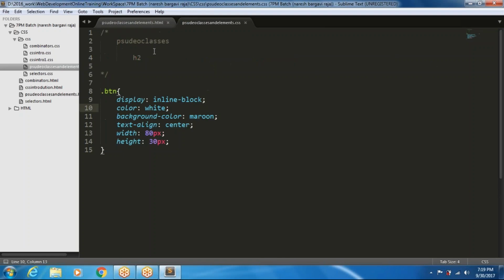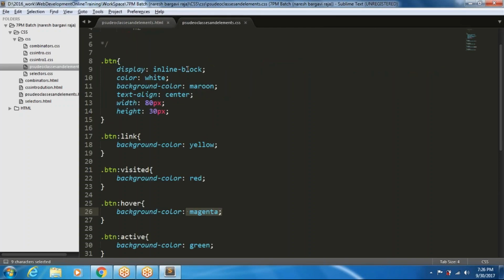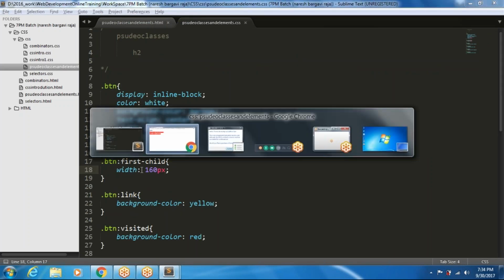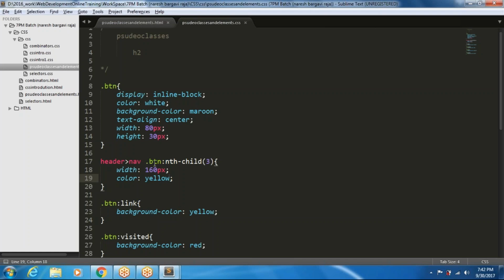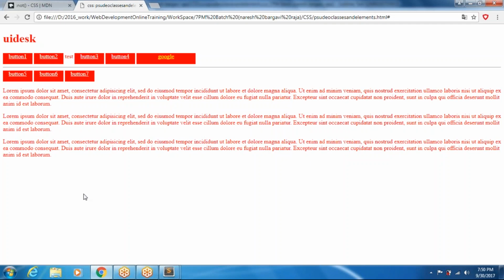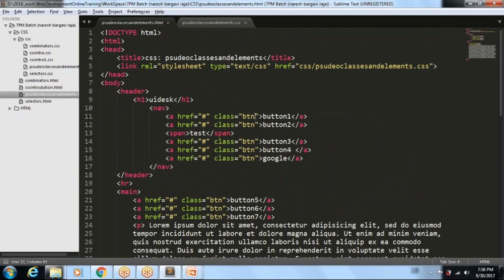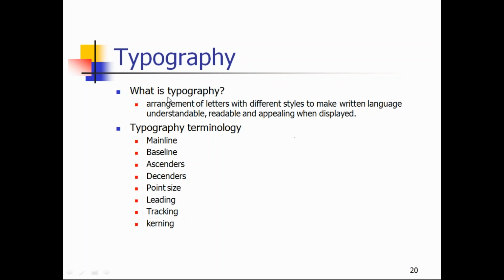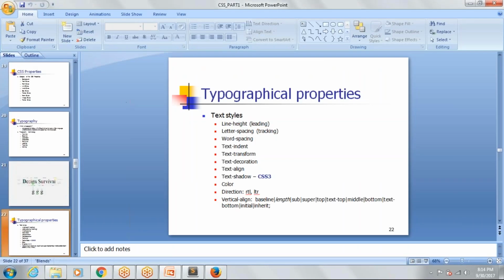Lession 3 pseudo classes, pseudoelements, introduction to CSS properties categories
I discussed the pseudo-classes, pseudo-elements, and introduction to CSS properties. Finally, i introduced the typography.